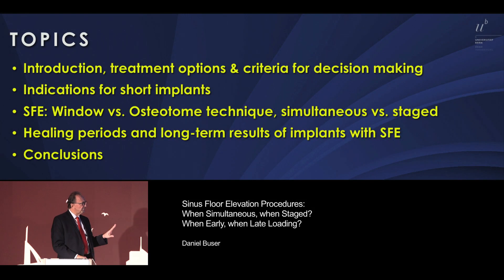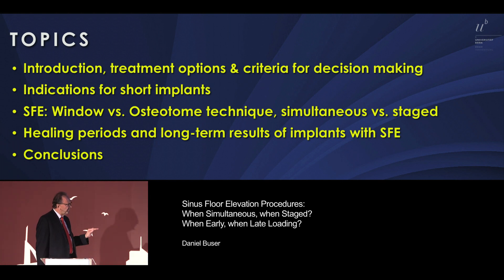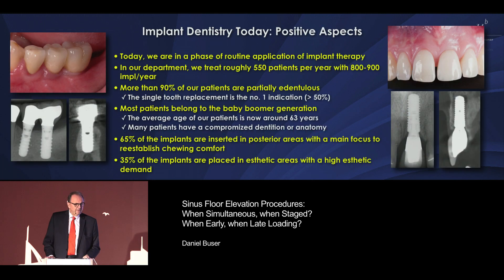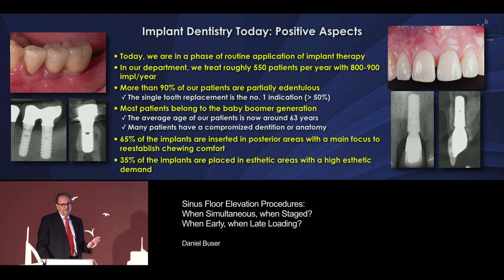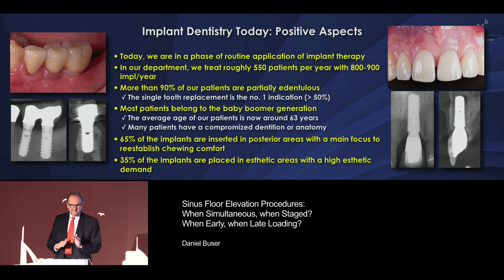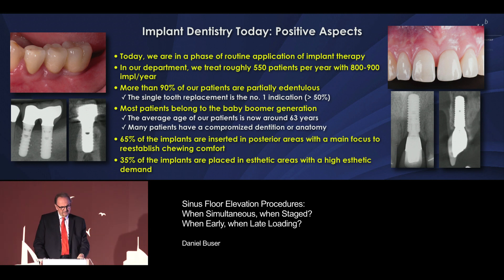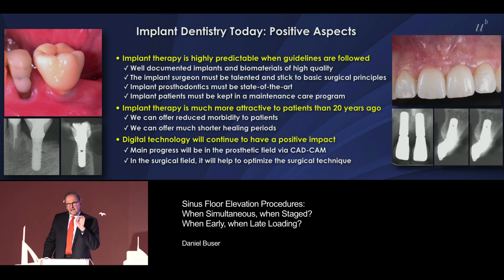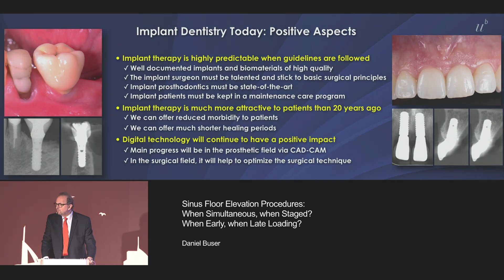Sinus Floor Elevation Procedures: When Simultaneous, when Staged? | Daniel Buser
ITI Online Academy Congress Lecture Preview: Sinus Floor Elevation Procedures: When Simultaneous, when Staged? When Early, when Late Loading? | Daniel Buser

To view the full Congress Lecture, go to the ITI Online Academy